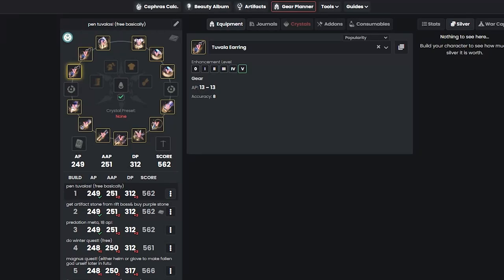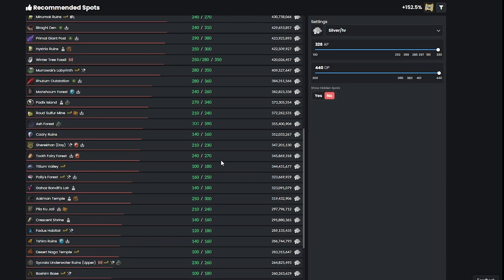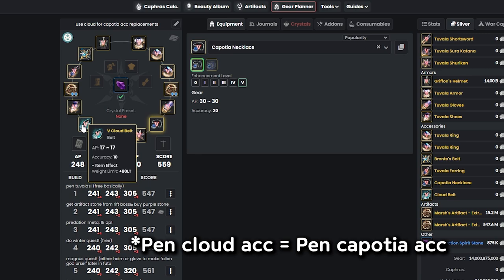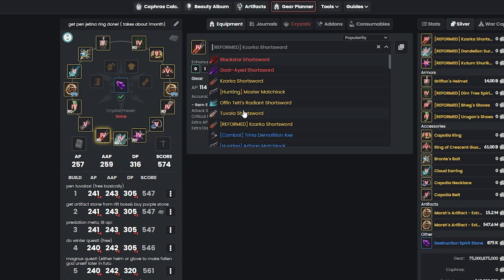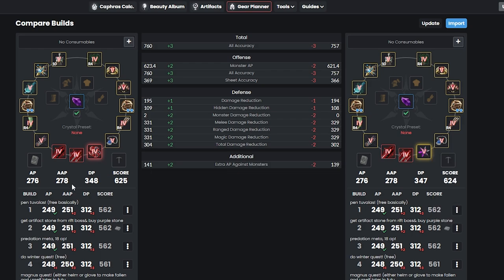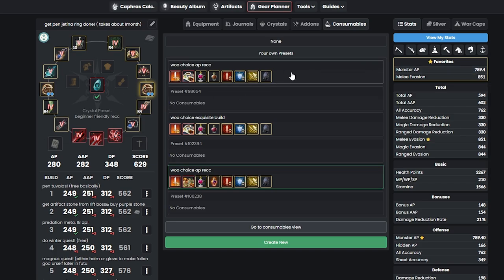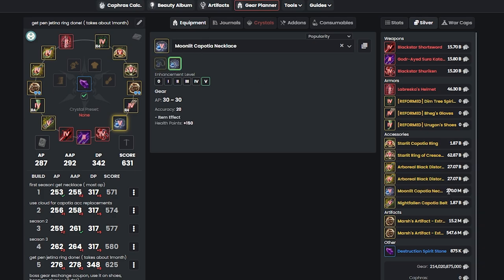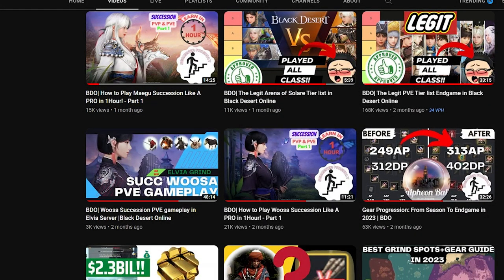(Ver.3.0) Gear Guide: From Season To Endgame in 2023 | BDO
Truth is all you need is 281 AP and 341 DP. Let's get you there ASAP so you can grind at Red Orcs and make TONS OF MONIIII!

Free Pen Armor! (Do magnus quest! I recommend getting helmet griffon or bheg gloves!)-

Free capotia acc! (every season, you can pick 1 acc! I recc 1. Necklace 2. Belt 3. Ring!)-

Cloud acc(takes 21 days, can change any acc after 24h changing)

Journal quest- google the name and DO ITTT